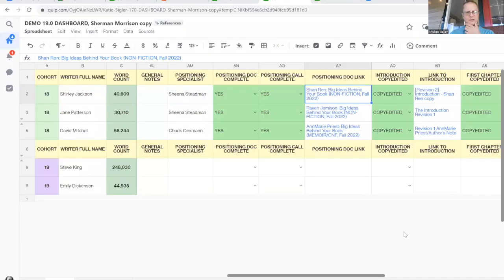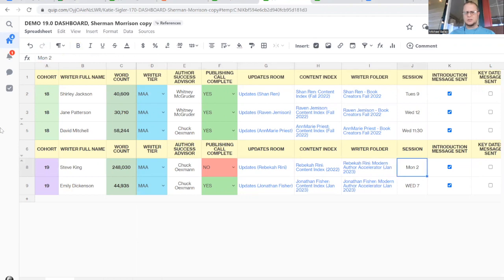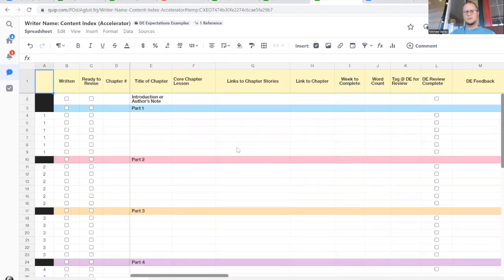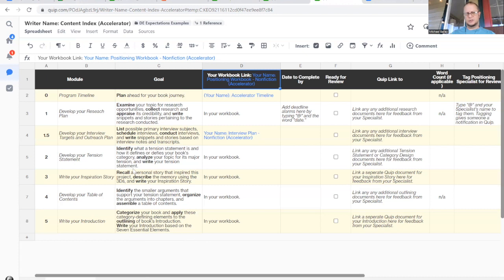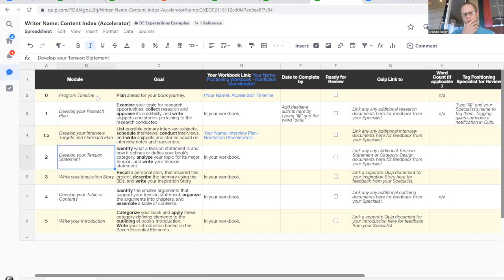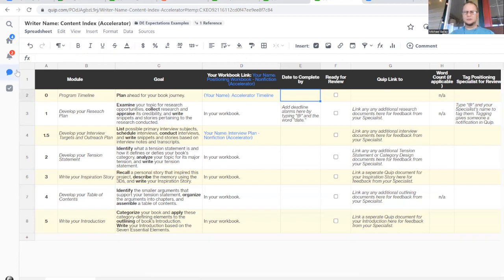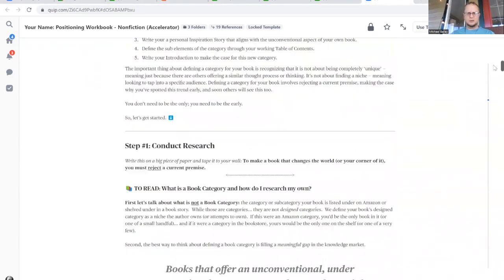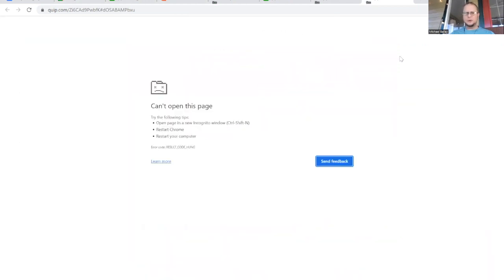DE Dashboards, Writers' Content Indexes, and Positioning Workbooks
Head of Developmental Editing Michael Bailey provides an overview of a few key tools editors will be using on a regular basis.